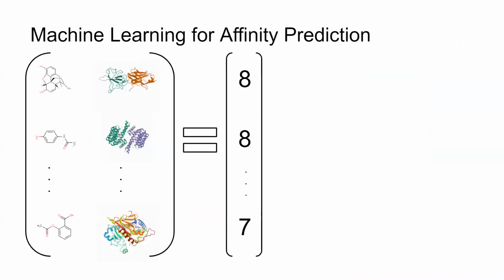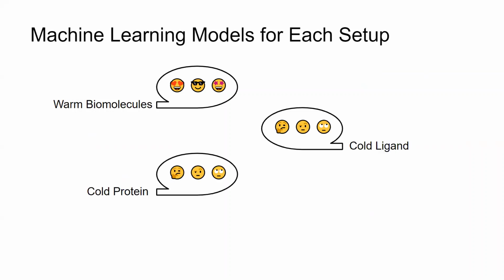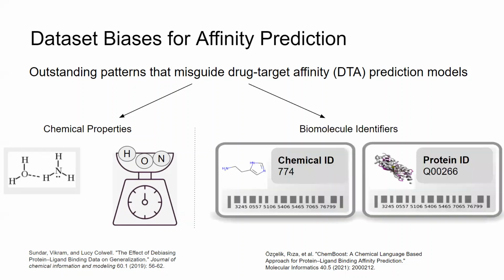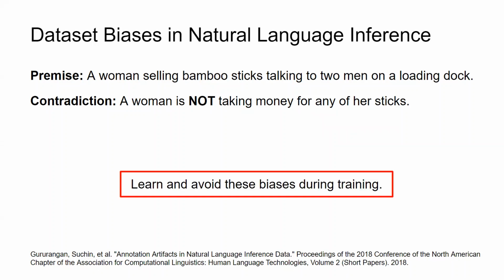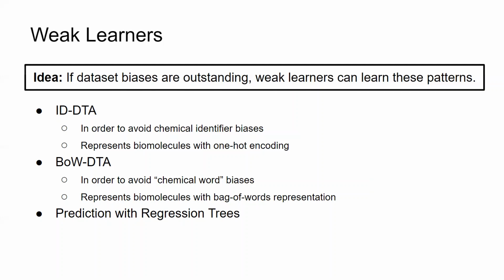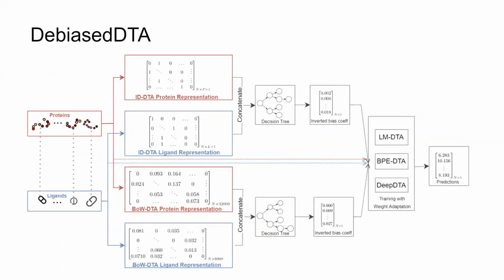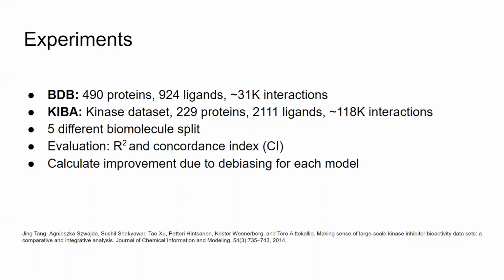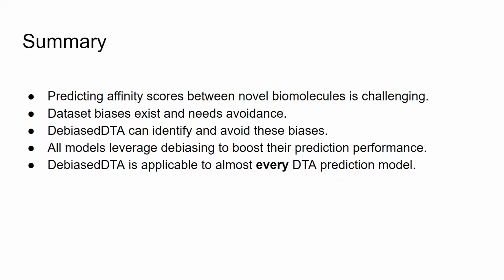Ensemble learning for novel drug - target... - Rıza Özçelik - Function - Talk - ISMB/ECCB 2021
Ensemble learning for novel drug - target affinity prediction - Rıza Özçelik - Function - Talk - ISMB/ECCB 2021